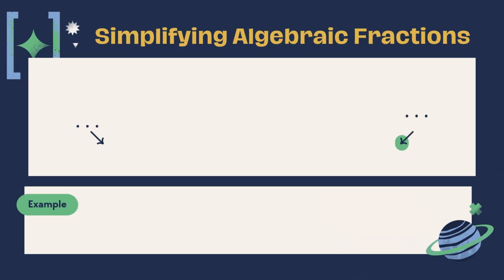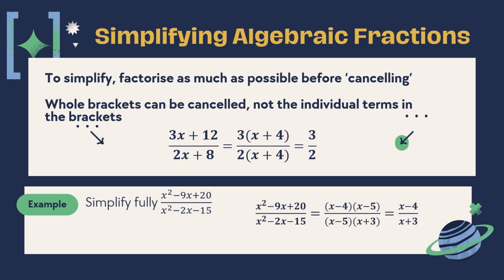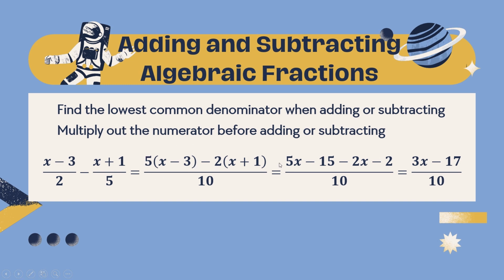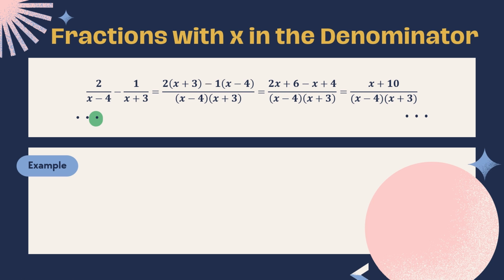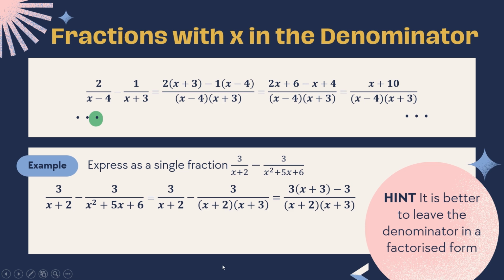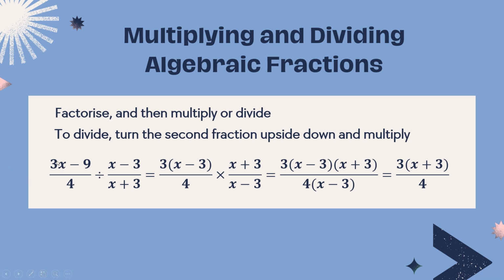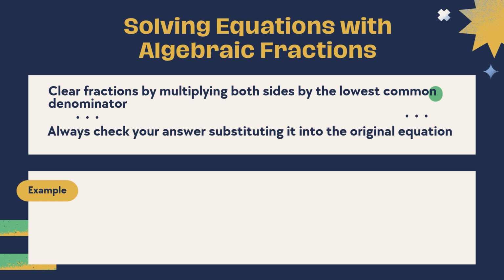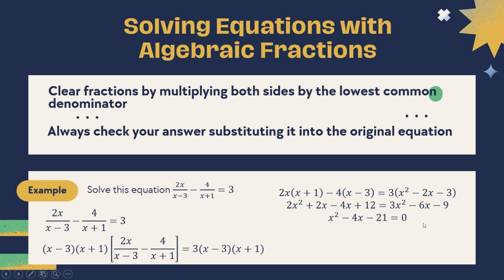Algebraic Fractions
Hello! Hope this video helps you learn new things about Algebraic Fractions ^^